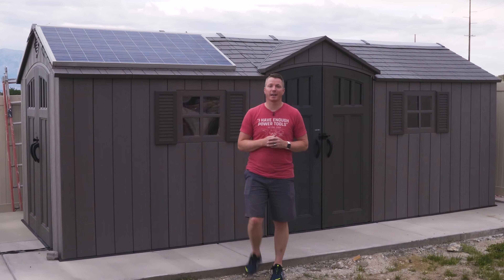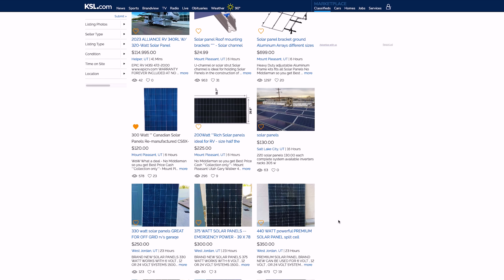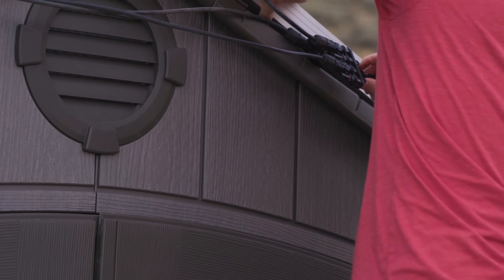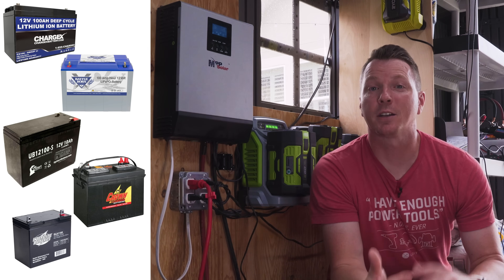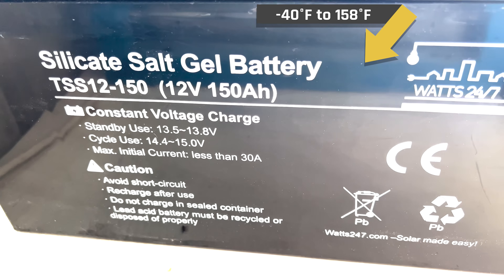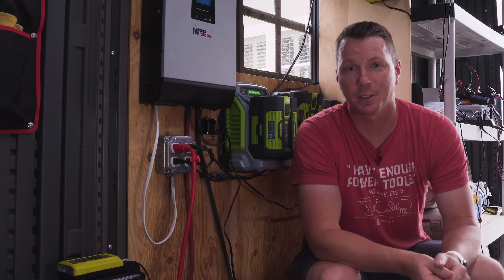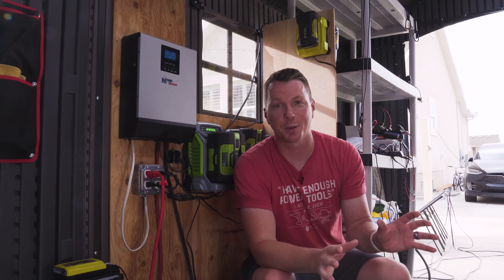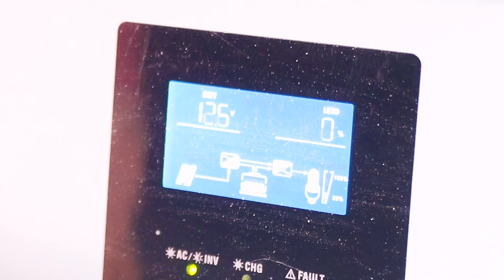This Off Grid SOLAR SHED Powers All The Tools Inside It!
Learn how easy it can be to solar charge your electric lawn equipment, power tools and more with this simple off-grid solar setup for your shed!

• MPP PIP – 1012LV-MS 12V 1kW 120V Inverter (the one from the video)
• MPP PIP 3048LV-MK 48V 3kW 120V Inverter (beefy inverter)
• 12/2 Landscape Wire
• 4 AWG Wire, 15 ft Kit
• 4 AWG Premade Cables
• 2 AWG Wire, 15 ft Kit
• 2 AWG Premade Cables
• Heavy Duty Crimper (for the big lugs)
• Klein Standard Crimping Tool (for MC4 Connectors)
• Used 300 Watt Solar Panels (MOQ: 10)
• More Used Solar Panels
• MC4 Connector Kit (the connectors for the solar panels)
• MC4 Combiner 2 to 1
• MC4 Combiner 4 to 1
• Heavy Duty Outdoor Power Strip (for the AC Output on inverter)
• 6 Volt, 200Ah AGM Battery
• 12V 100Ah LifePO4 Battery by Redodo (you only need one, or multiple in parallel)
• Low Temp Silicate Salt Gel 12V 1.8kWh 150Ah Battery
• 150 Amp Circuit Breaker / Fuse (these are a good starter, but higher quality ones are available. Also, you only need to put these on either positive or negative line, not both)
• Klein Traditional 6-in-1 Wire Stripper (Paid aff link)
• KNIPEX Tools - Automatic Wire Stripper, 10-24 AWG (paid link)